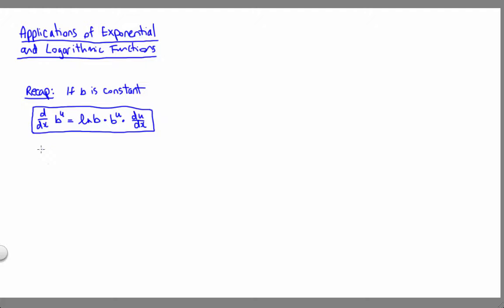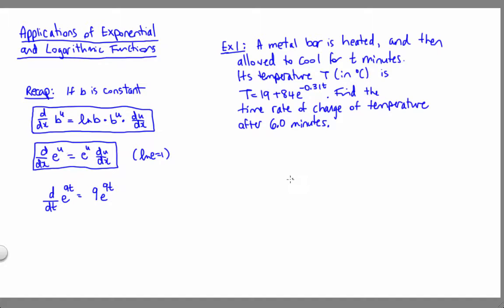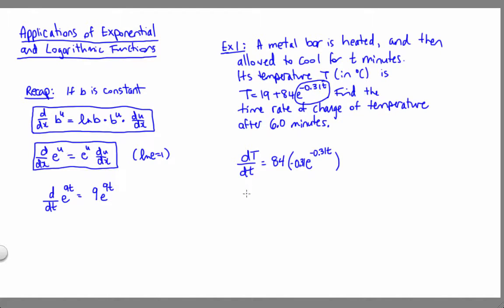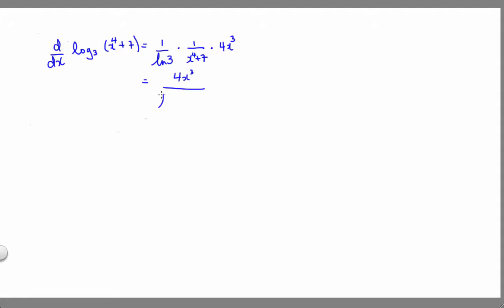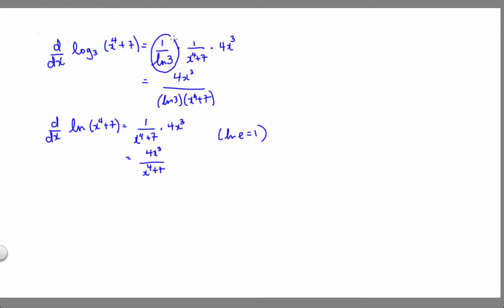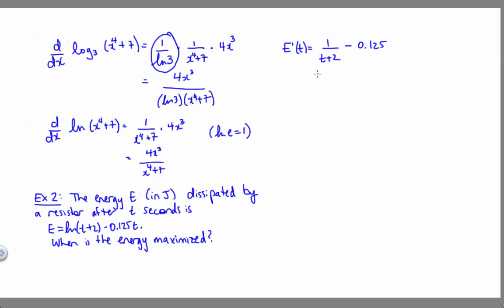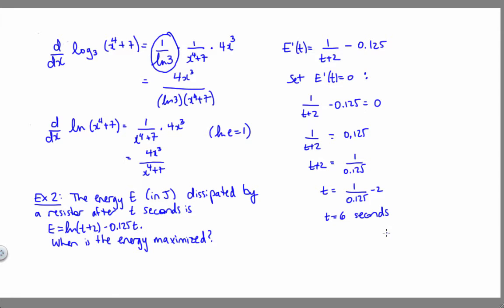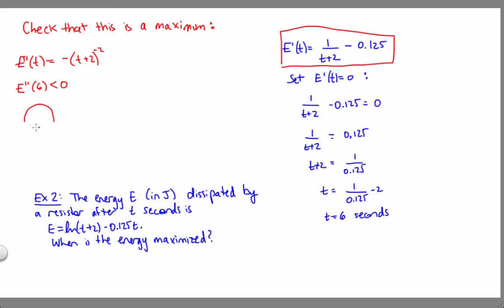Applications of Exponential and Logarithmic Functions